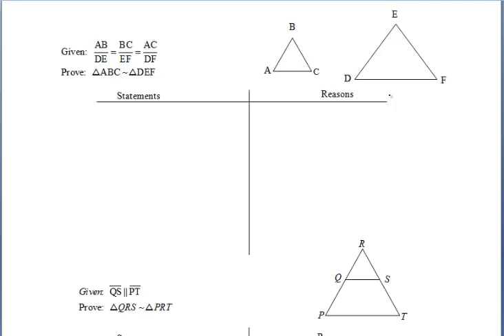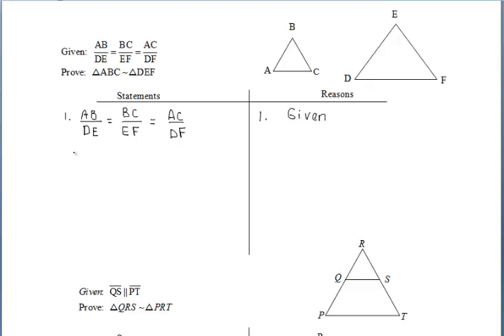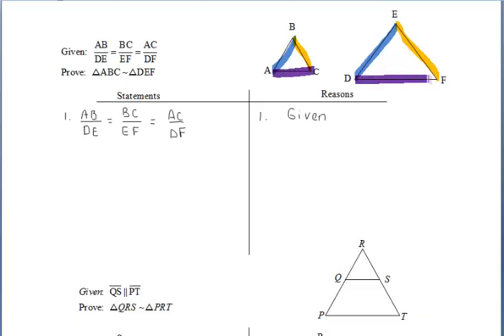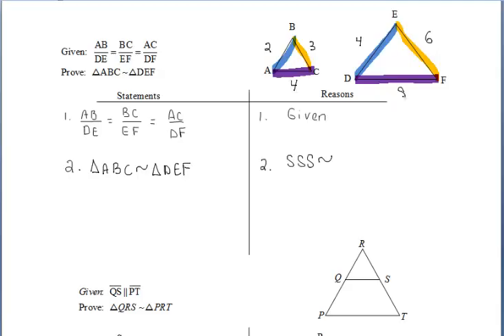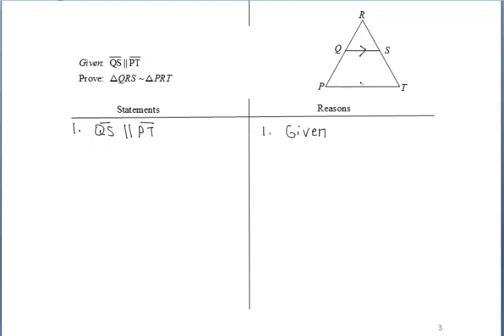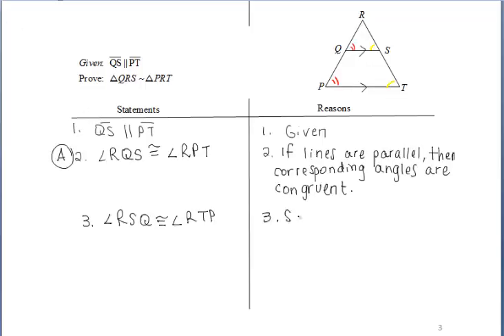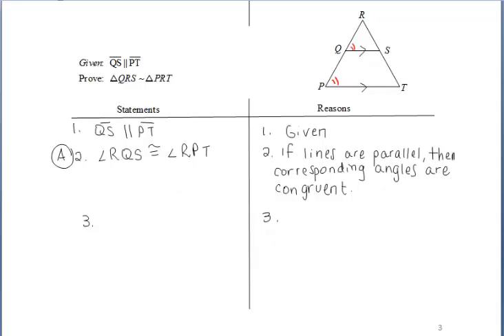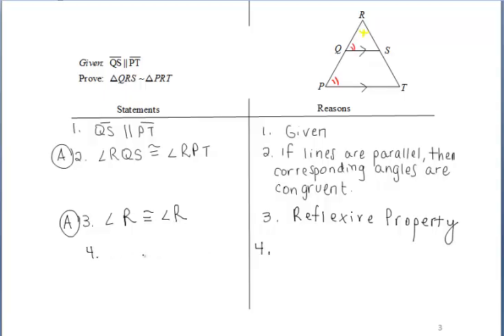8.3 Methods of Proving Triangles Similar Part II